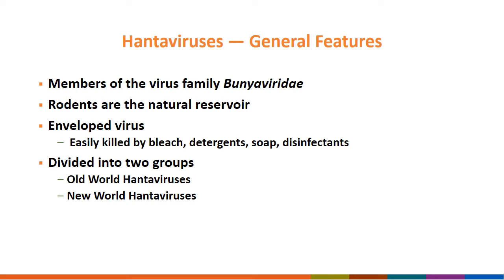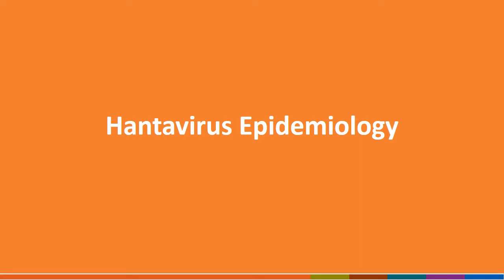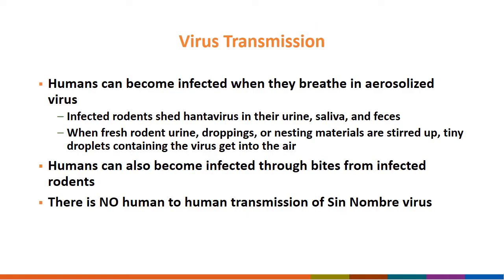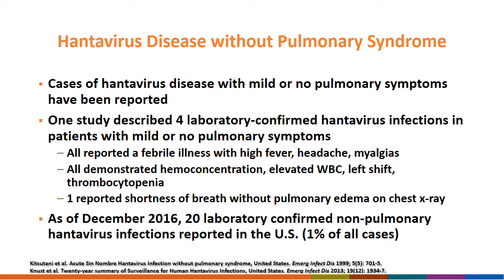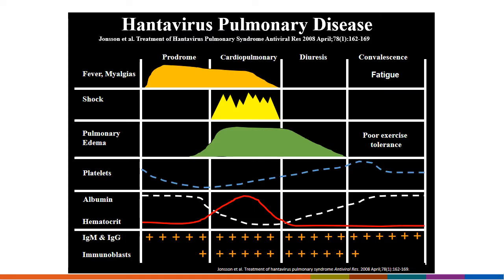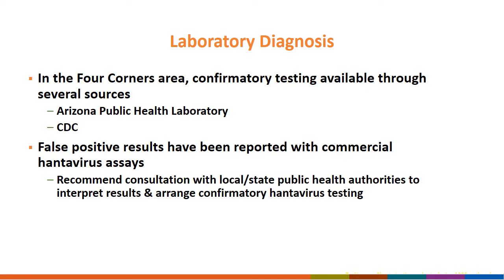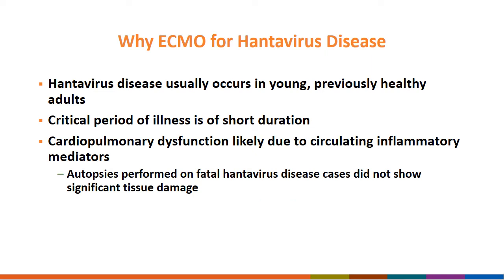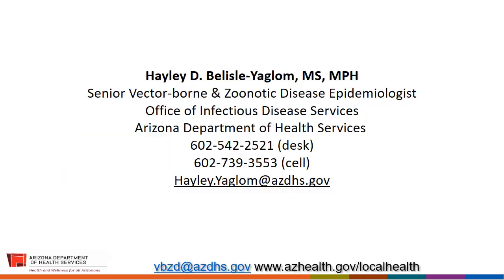Hantavirus Disease in the Four Corners: Information for Medical Providers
Hantavirus disease is an uncommon illness in humans; however, cases have occurred in the majority of states across the country. The Four Corners region in the western part of the U.S. has a higher incidence of hantavirus cases, compared to other regions in the country. Hantavirus Pulmonary Syndrome, a respiratory disease caused by infection with hantaviruses, is a Nationally Notifiable Disease. In this video, you will learn about the clinical presentation and epidemiology of hantavirus in the U.S., with a particular focus on the Four Corners region. In addition, you will learn methods for diagnostic testing, options for treatment, and the process for reporting hantavirus cases to the appropriate public health authorities.